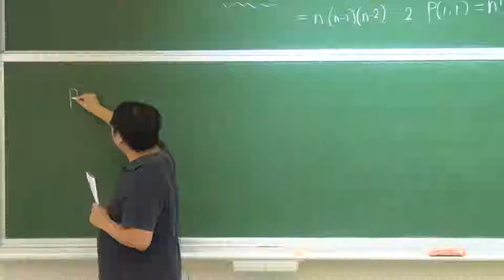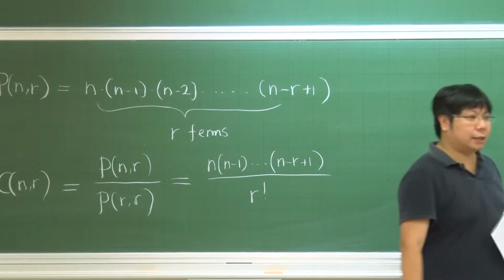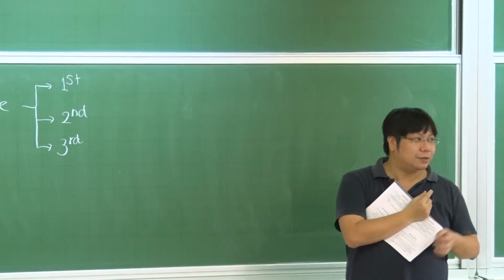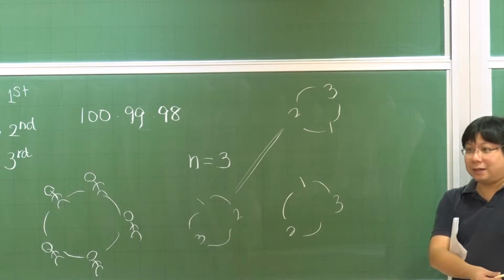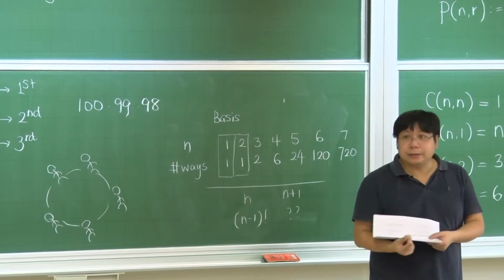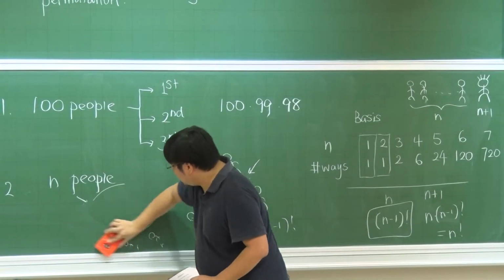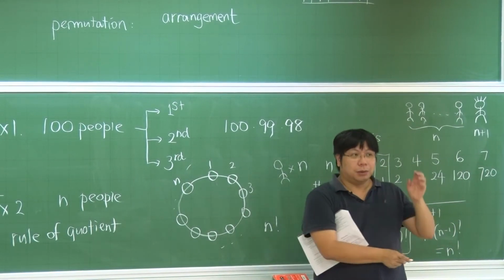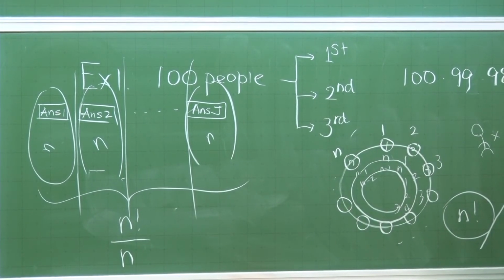10410韓永楷教授離散數學_第18B講 Combination & Permutation